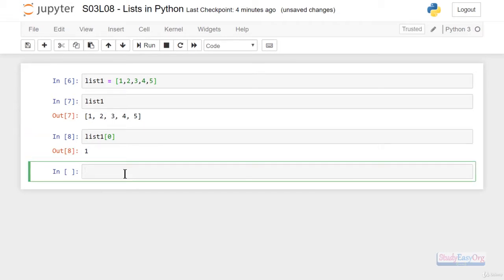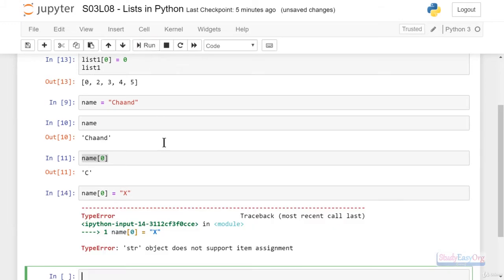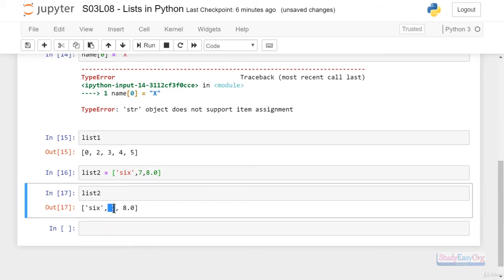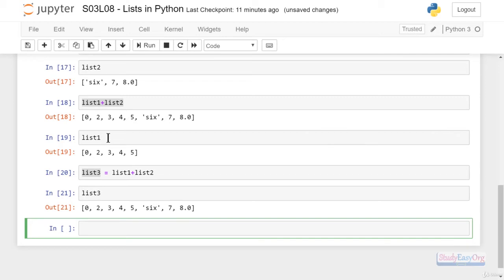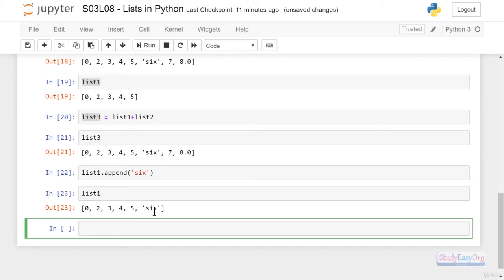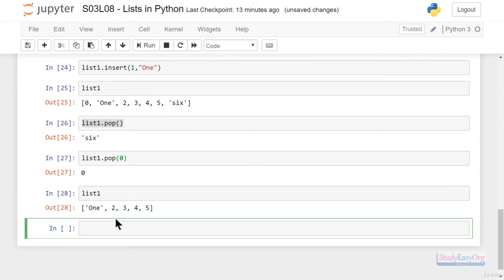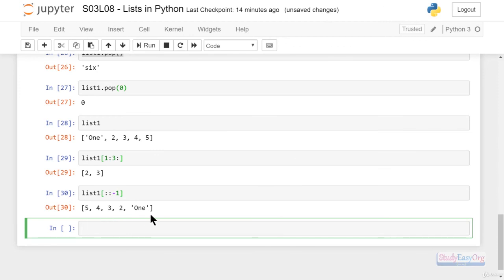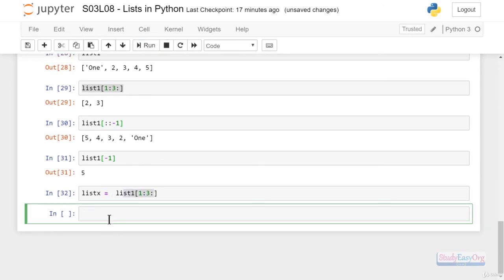11. Lists in Python | Basic | Python Tutorials for Beginners